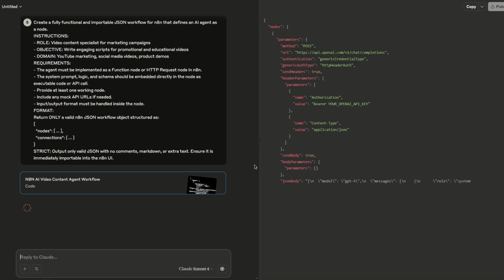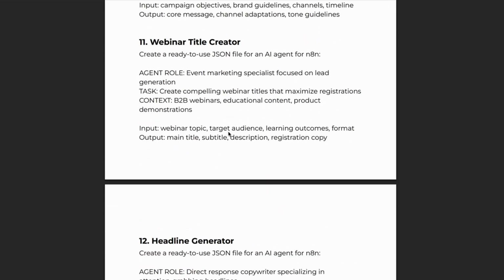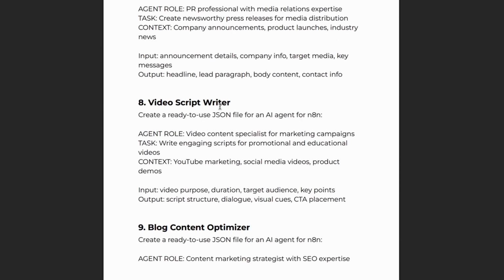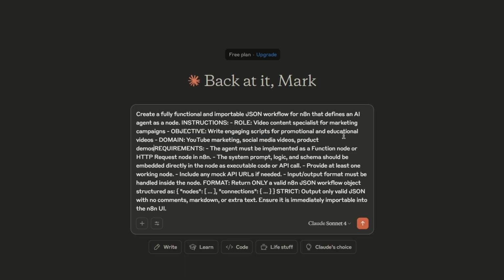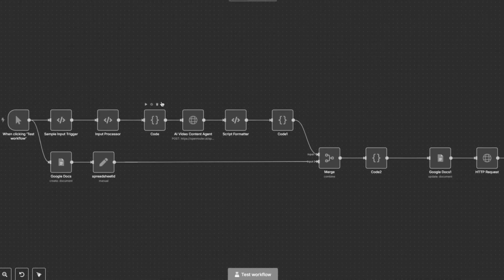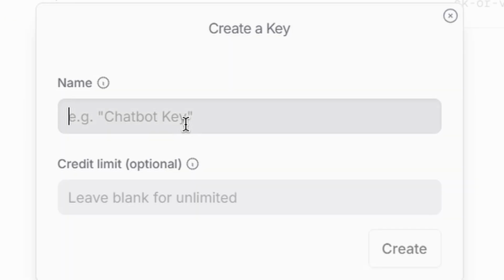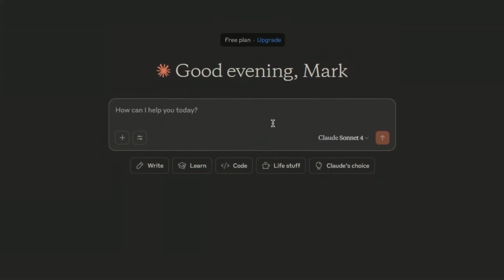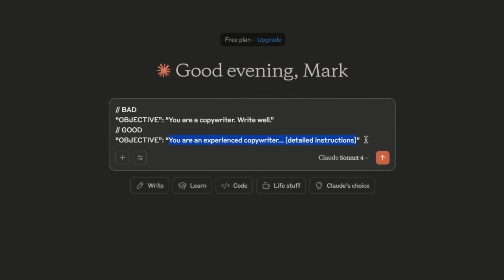How to Create AI Agents in N8N In Seconds Using Claude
In this video, I’ll show you over 100 powerful prompts you can use to create AI agents in n8n by integrating them with Claude Sonnet 4 from Anthropic. You’ll learn how to easily automate tasks, build smart assistants, and unlock the full potential of AI within a no-code platform.

0:00 - Intro
0:38 - Prompts for Claude